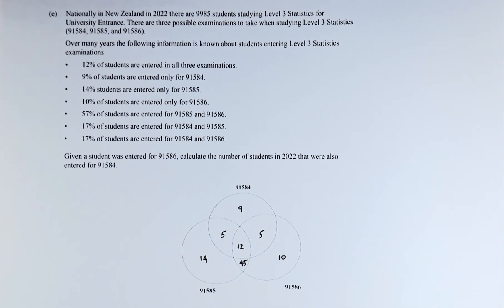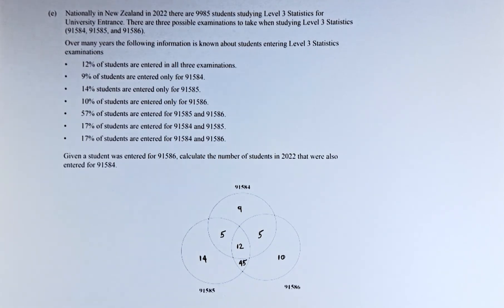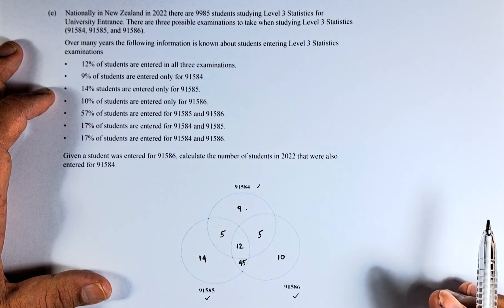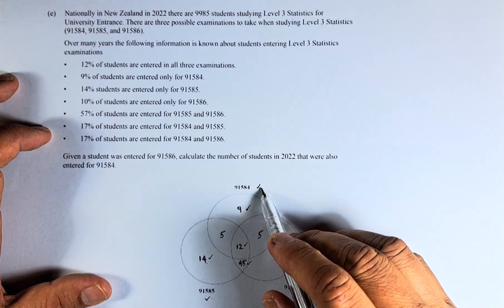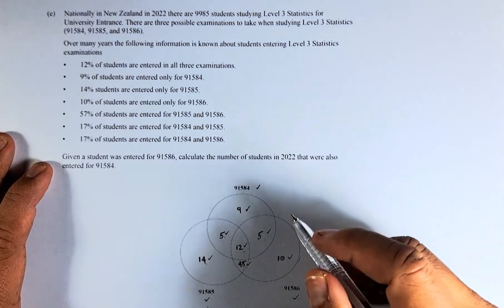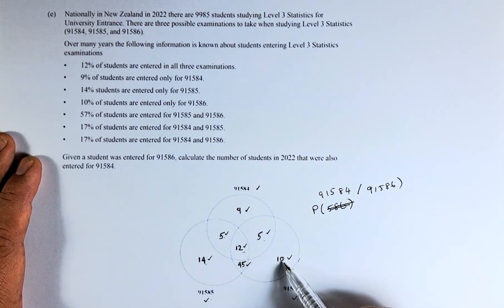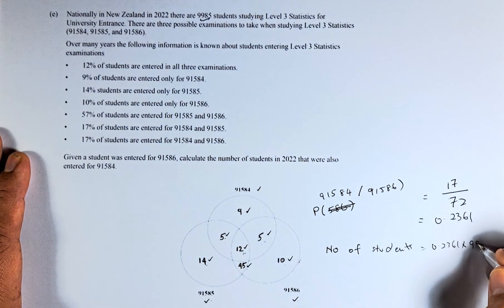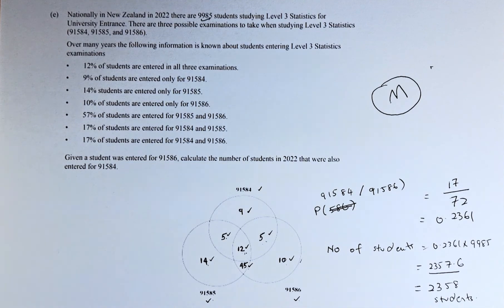How to Ace the 2022 NCEA Level 3 Statistics Probability Concepts Question 1e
In this video, we will look at question 1d of the 2022 NCEA Level 3 Statistics Probability Concepts. In this question, we will try to calculate probabilities using the Venn Diagram. A good start is to draw the 3 circles and put in the numbers to calculate the probabilities.